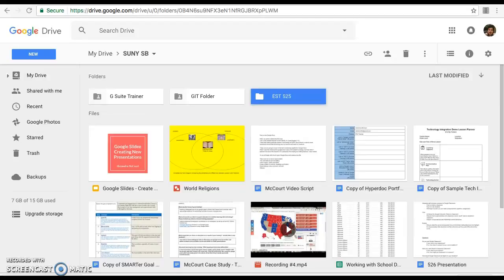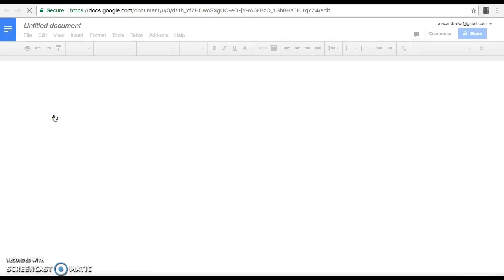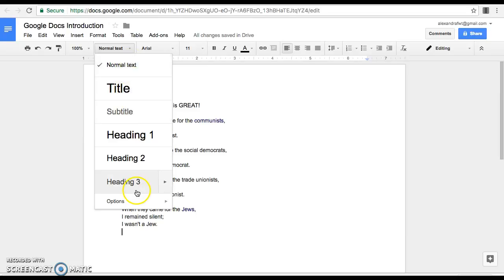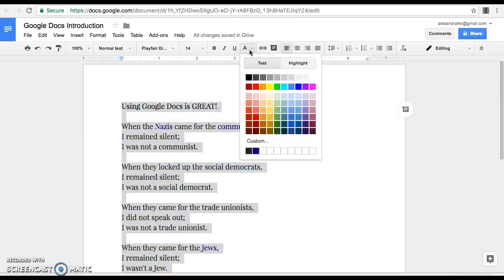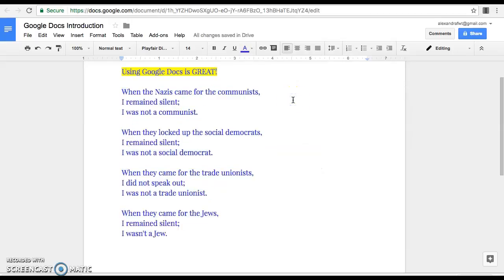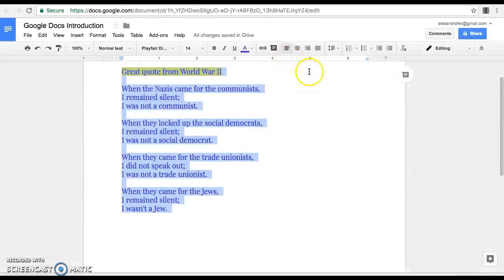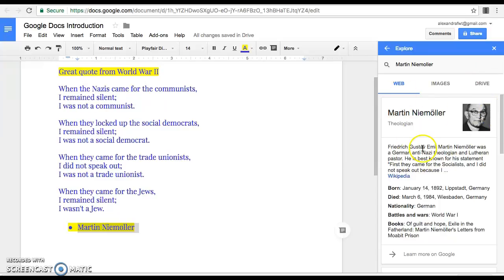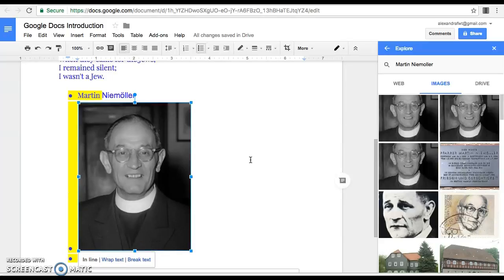Google Docs Overview